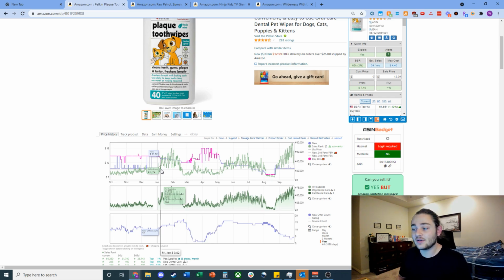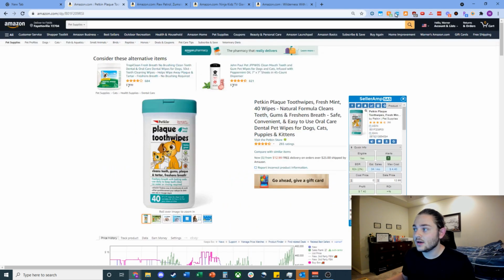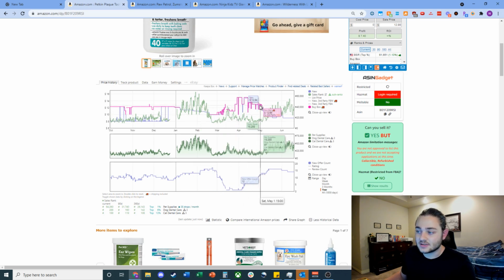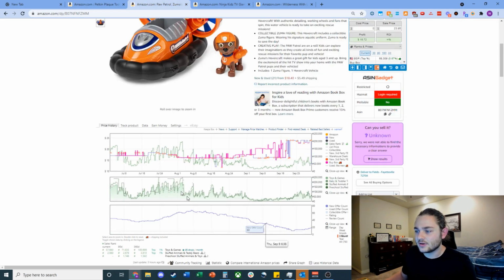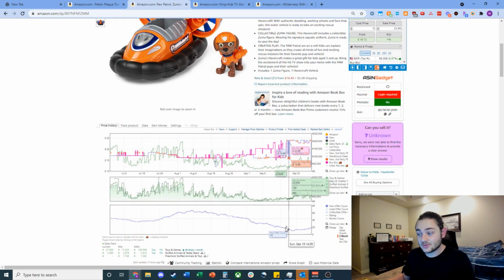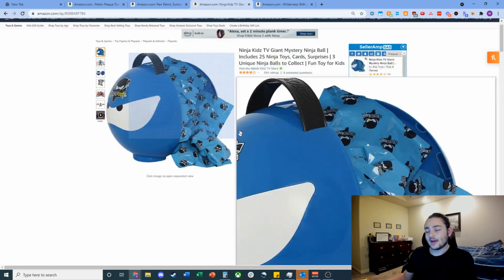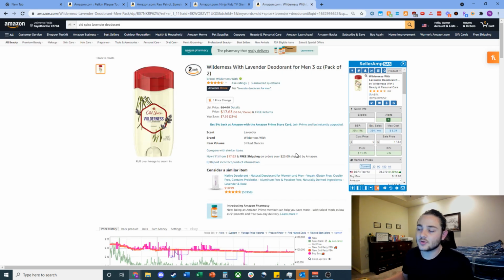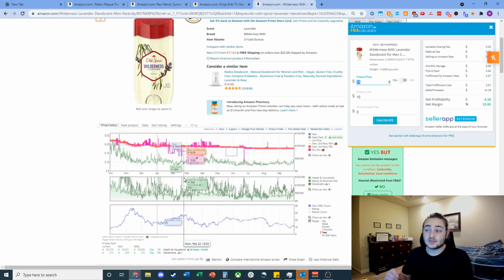How To Avoid Price Tanking on Amazon FBA | Amazon Pricing Guide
We know it and we hate it... Here are my tips for preventing price tanking in your Amazon FBA business!